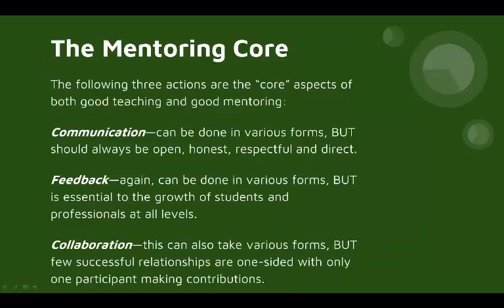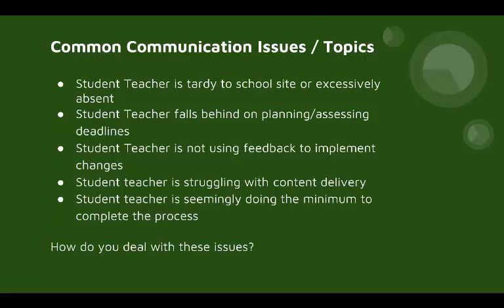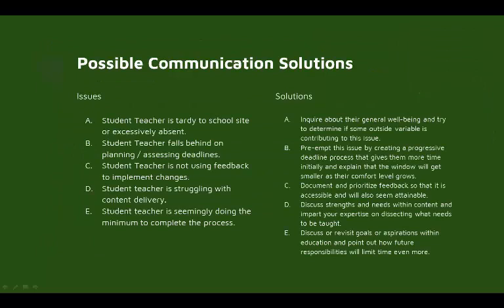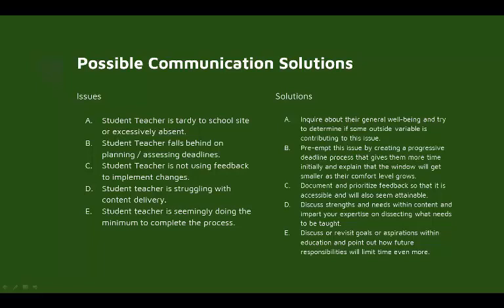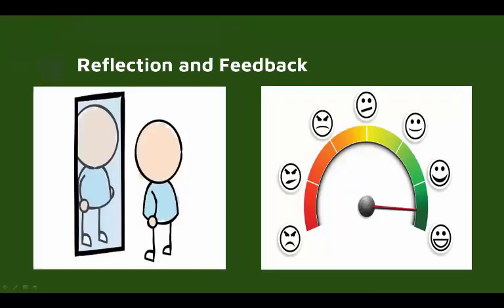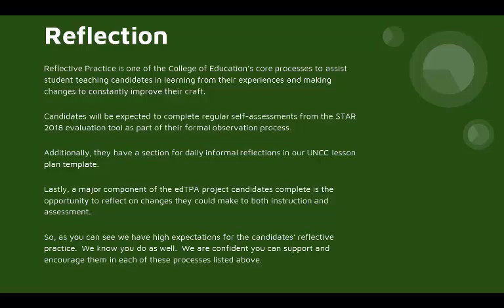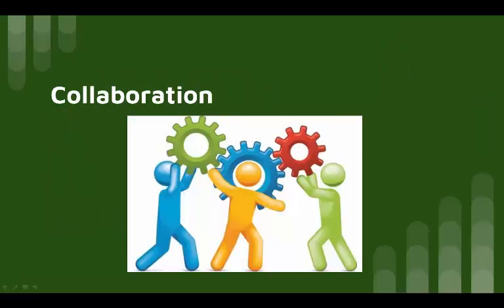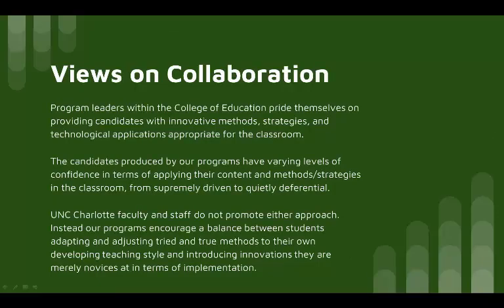CE as a Mentor Module